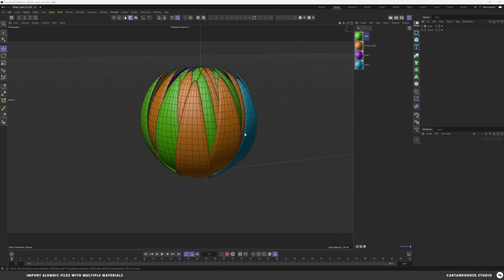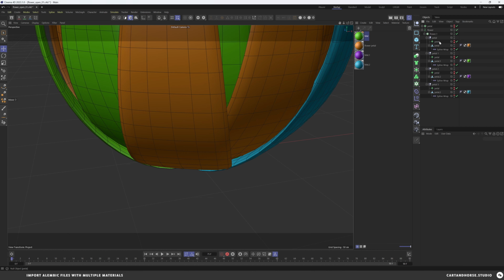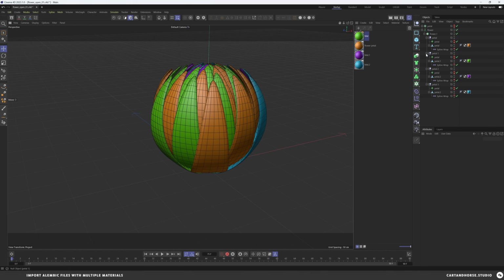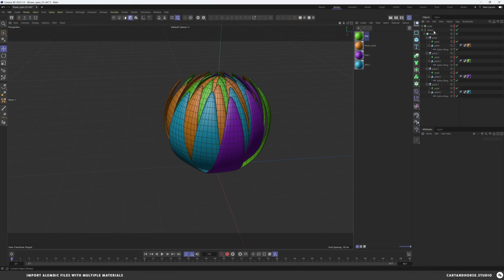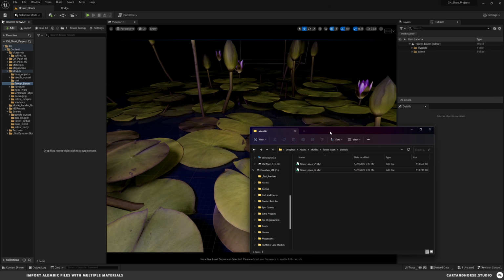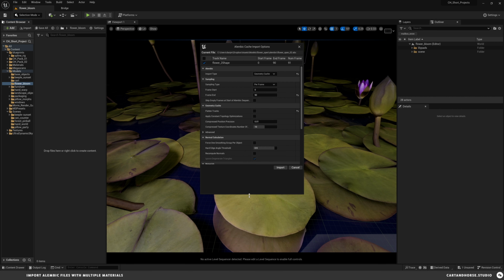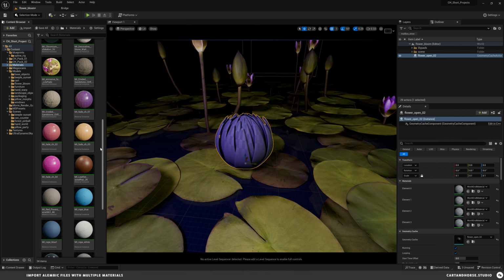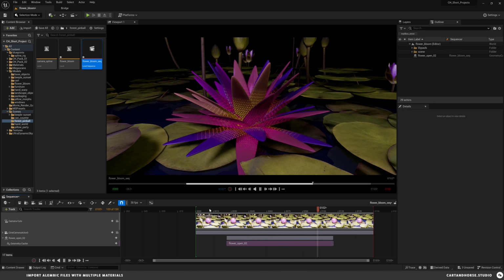Import Alembic files with Materials (Unreal Engine + Cinema 4D Tutorial)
This video will show you how to export point level animations with multiple materials out of Cinema 4D and import alembic files with materials into Unreal Engine.

00:00 - intro
00:17 - C4D setup
02:49 - Unreal import
03:46 - sequencer